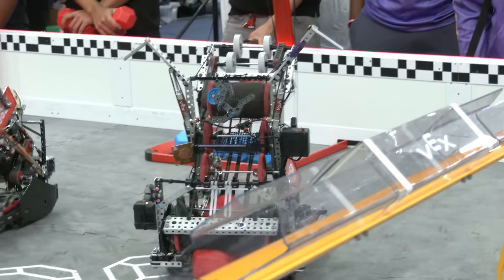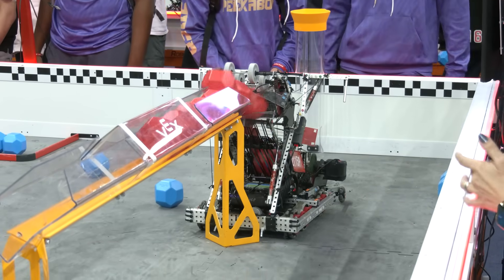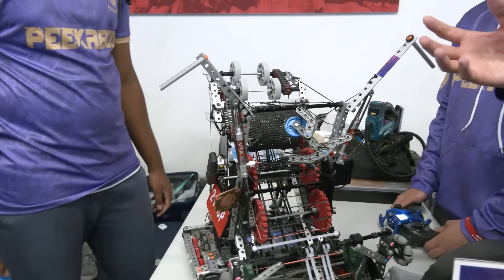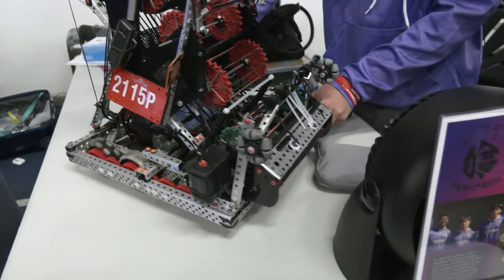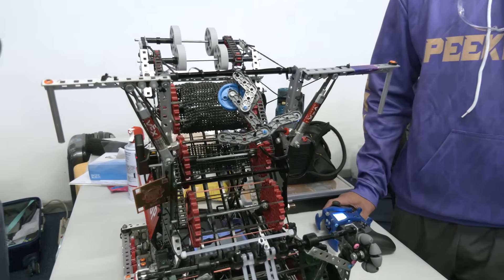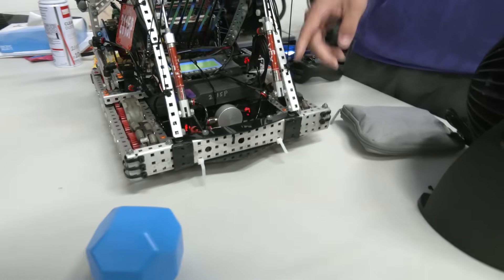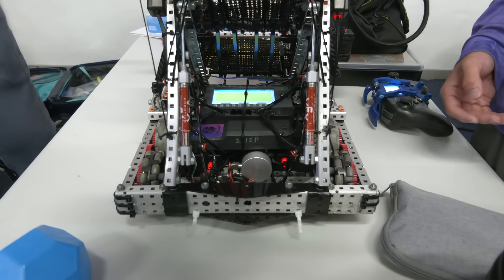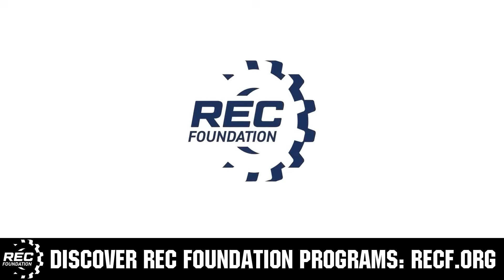2115P Peekaboo | Pits & Parts | Push Back Robot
2115P Peakaboo seeded first at the Highlander Summit Signature featuring a block retention mech that they are proud of. Also see how their good luck charm really helped them along the way and get a full overview of this Push Back robot on Pits & Parts.